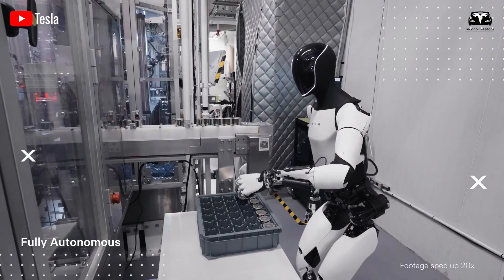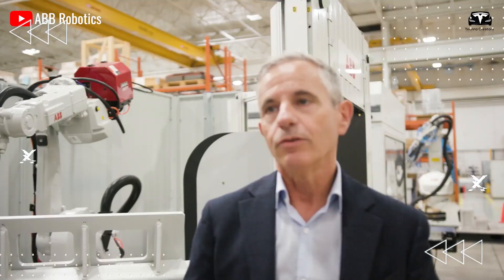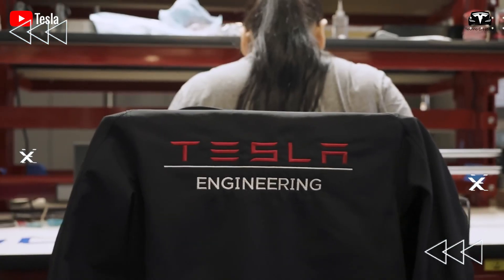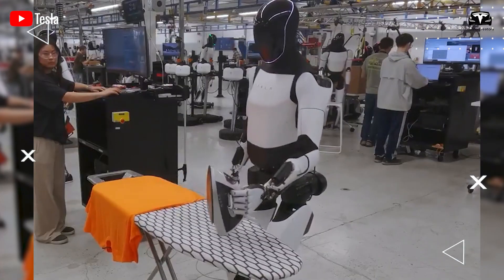What's Insane Materials for Making Tesla Optimus V3.5 "Body"? (Elon Musk Never Leaked)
What's Insane Materials for Making Tesla Optimus V3.5 "Body"? (Elon Musk Never Leaked). When it comes to Tesla Optimus, most will immediately picture its artificial intelligence, the smooth motion of its arms, or its ability to work for hours on end thanks to the 4680 battery pack. But for those in the industry, the deeper and less often discussed story lies in the “skeleton”—the structure responsible for bearing the full load, transmitting force, absorbing impacts, and ensuring every movement is executed with precision.
So, how does the process of selecting metal materials for Tesla Optimus take place?

What's Insane Materials for Making Tesla Optimus V3.5 "Body"? (Elon Musk Never Leaked). Before we begin!

What's Insane Materials for Making Tesla Optimus V3.5 "Body"? (Elon Musk Never Leaked). When the Optimus project first kicked off in 2021, we began with materials familiar to the mechanical engineering industry: standard 6061-T6 aluminum alloy with a tensile strength of 310 MPa for the main frame, 304 stainless steel with a tensile strength of 515 MPa to reinforce high-load points, and ABS engineering plastic with an impact strength of 250 J/m for the outer panels. At that stage, the primary goal was to quickly build a prototype that could stand, walk, and move its arms—no one thought much about optimizing every gram of weight or achieving durability for 10,000 hours of continuous operation. The first-generation skeleton weighed 185 pounds, sturdy enough for testing, but it had poor impact resistance and could deform 2–3 mm under unusual torsional forces during outdoor trials.